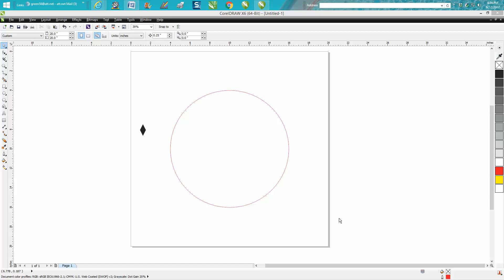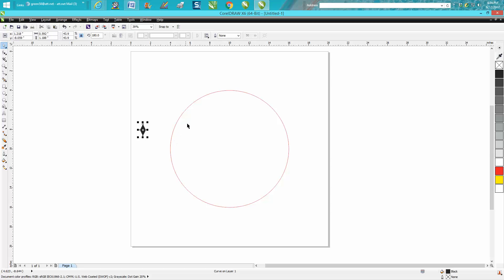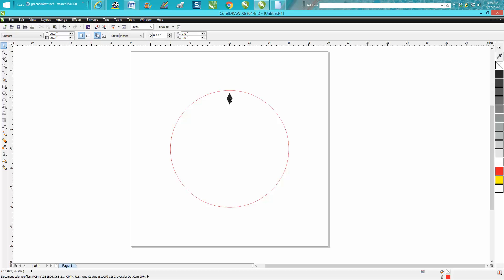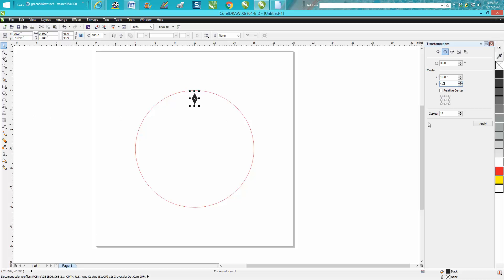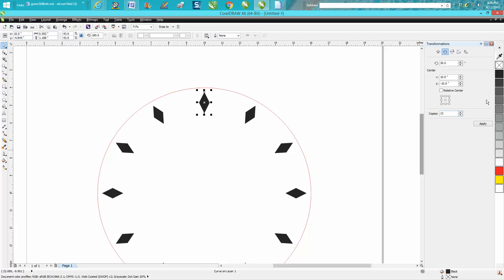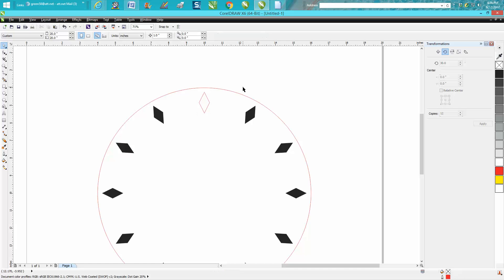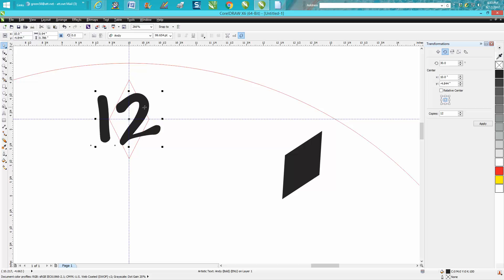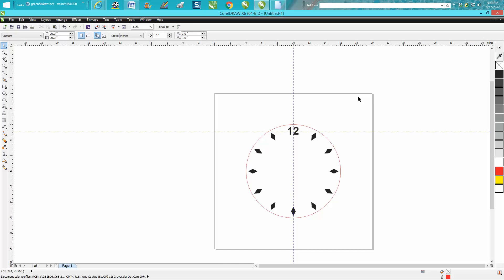Corel Draw Tips & Tricks Rotate Transformation Docker